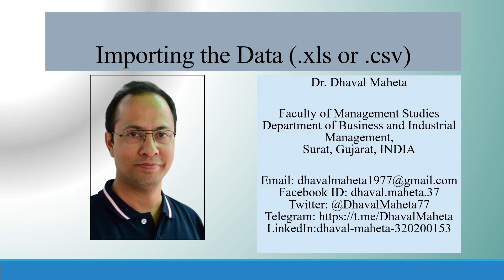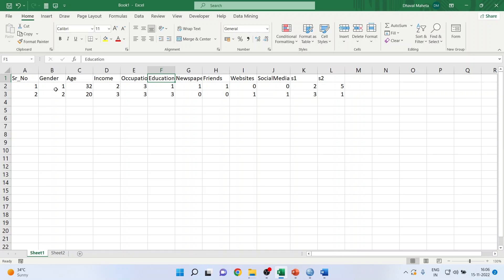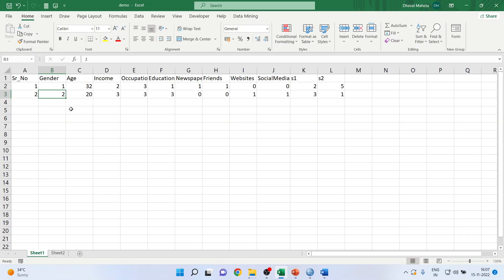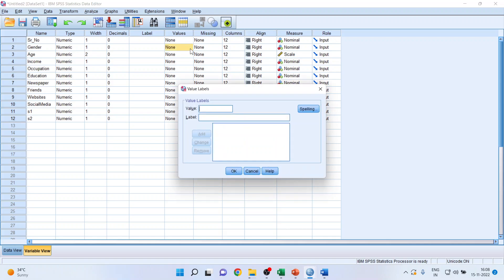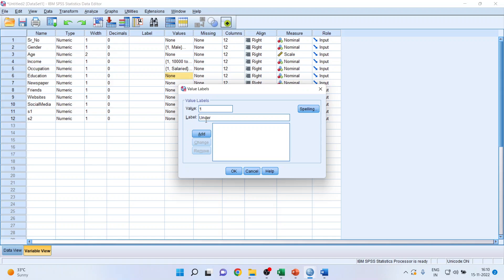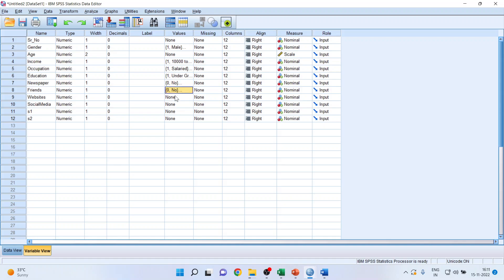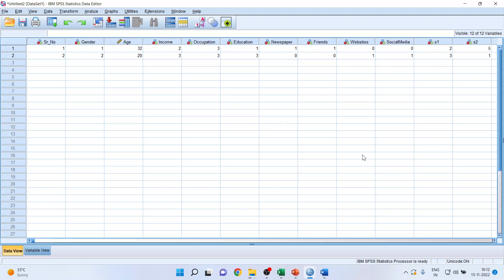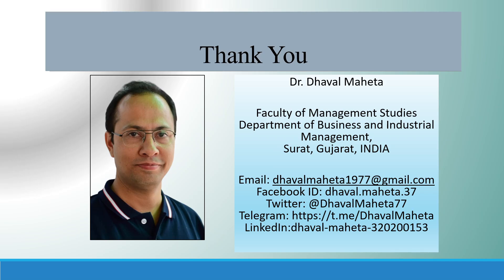3. Importing the Data (.xlsx or .csv file) in IBM SPSS || Dr. Dhaval Maheta